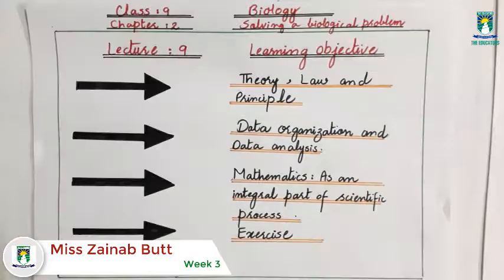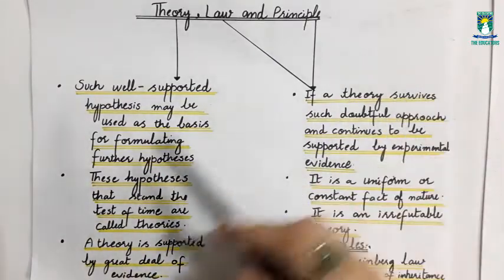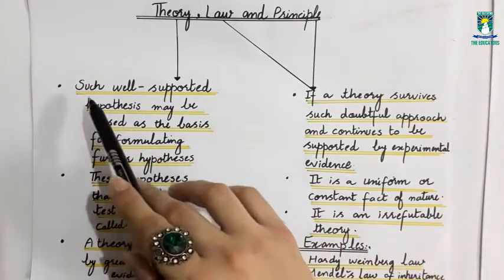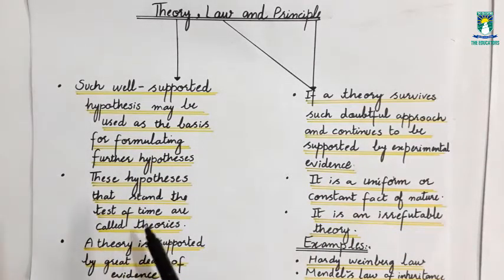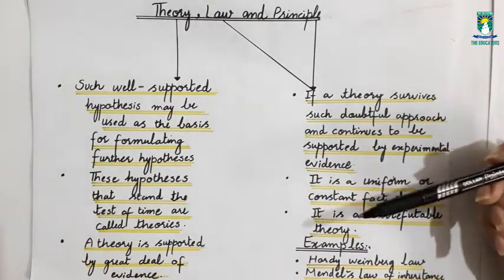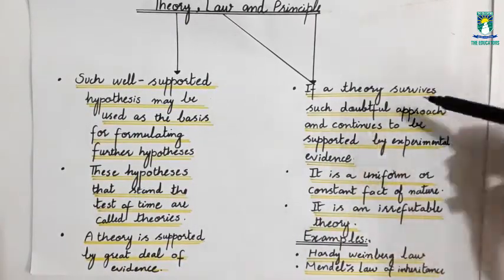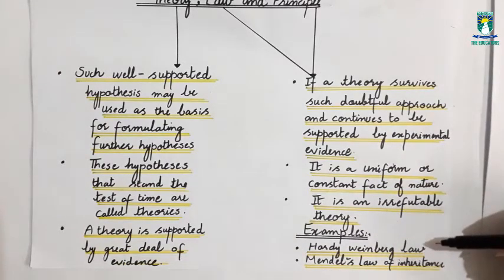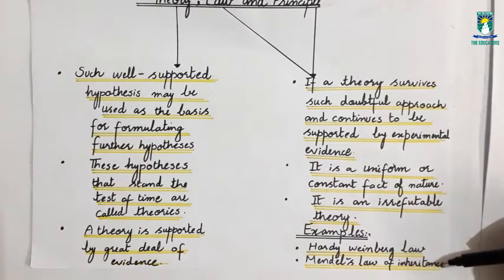09 Bio B01L09 01 Theory Law and Principle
09 Bio B01L09 01